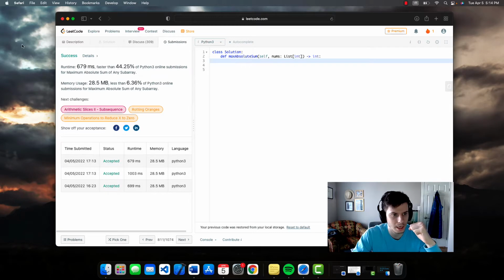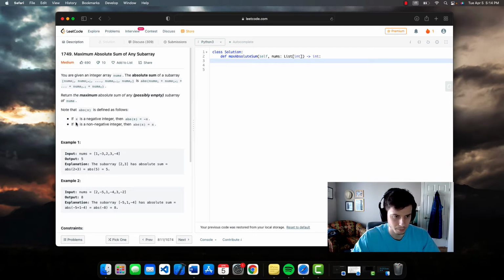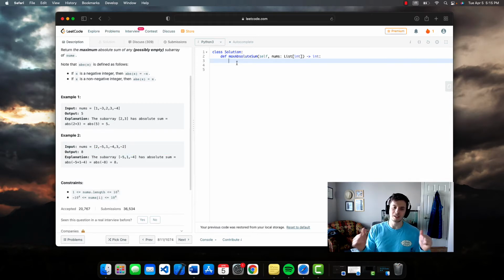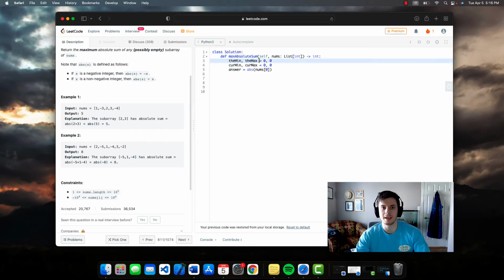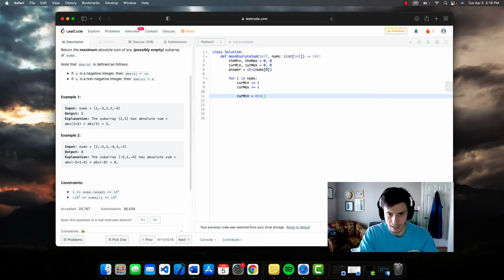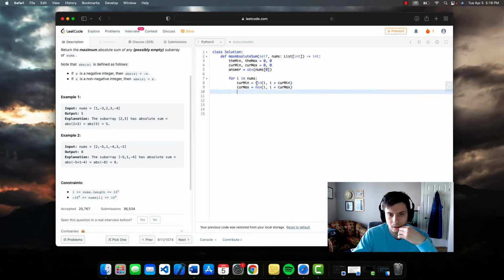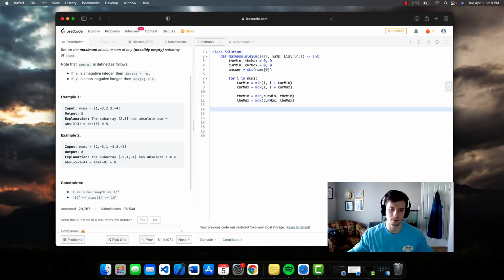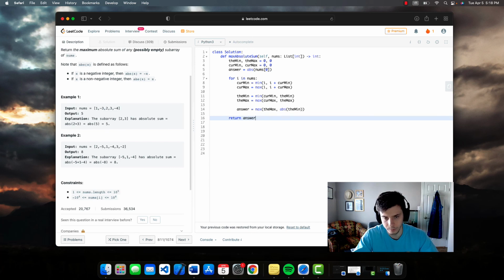Maximum Absolute Sum of Any Subarray (LeetCode problem 1749)